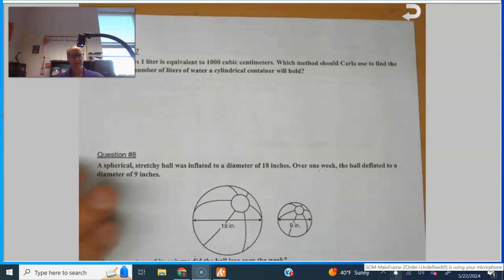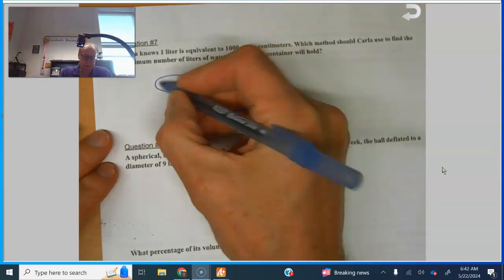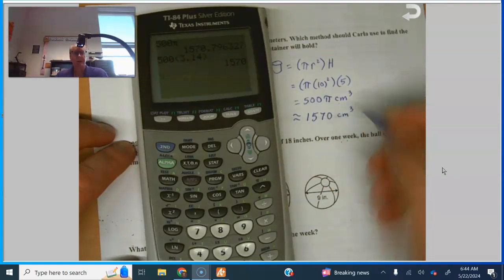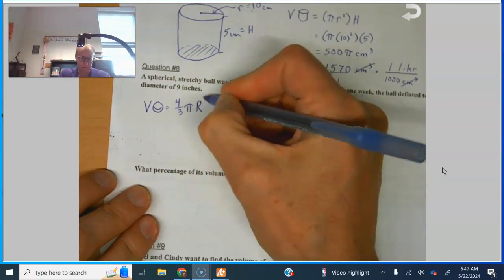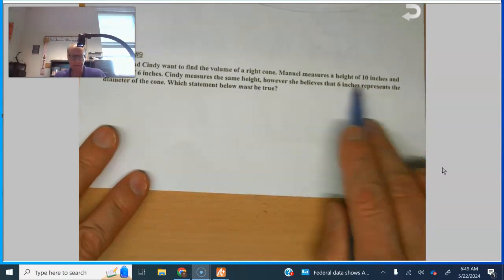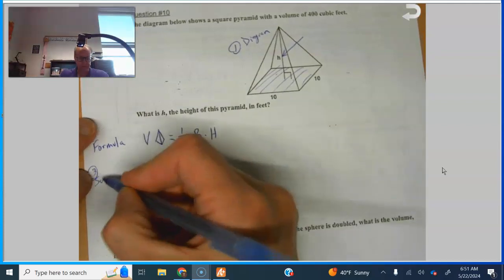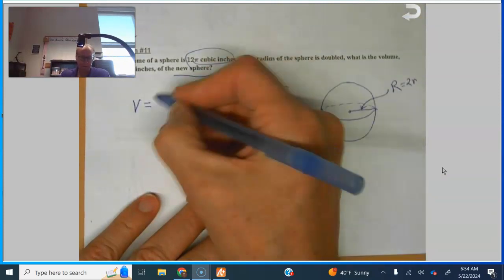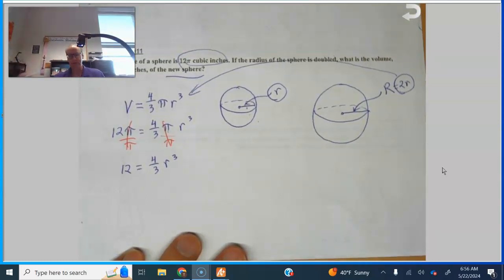Final Review #7-11